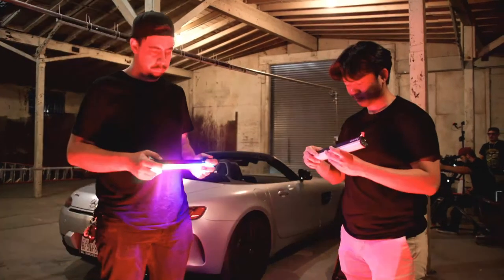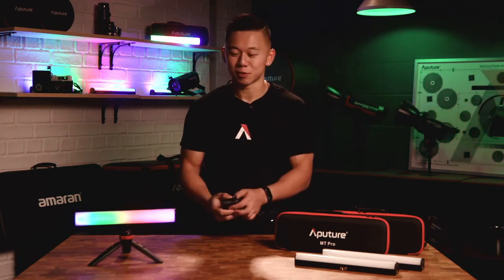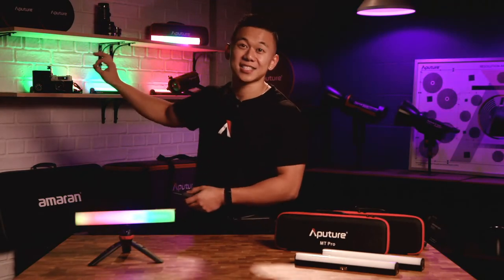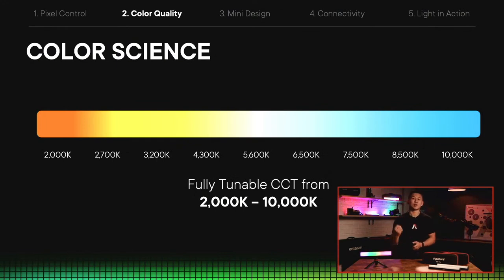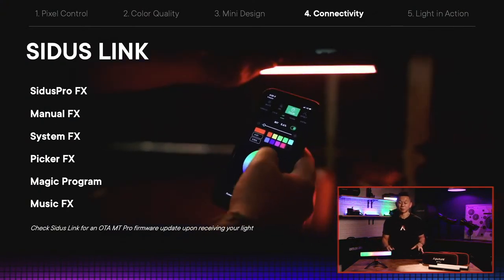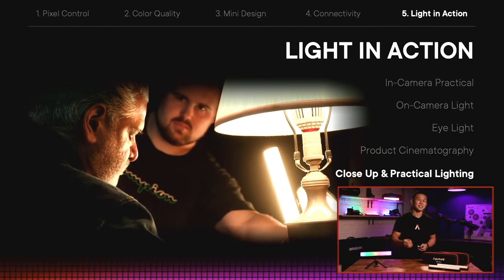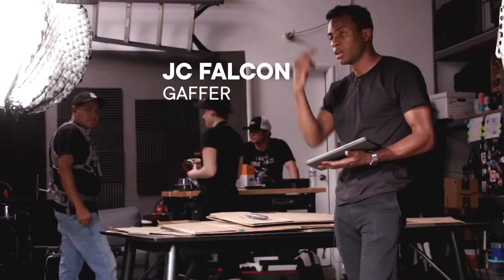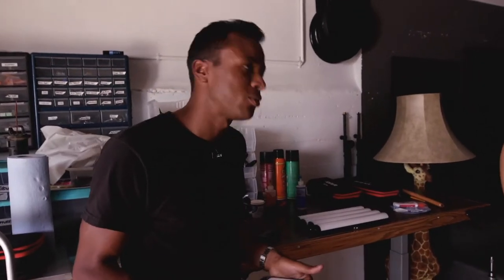Launching the MT Pro | LIVE Product Walkthrough Event | August 4, 2022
Aputure's first tube light is finally here.

If you want to learn all about the MT Pro and see how you can use it for your next project, you came to the right place. On August 4, 2022 at 12:00pm PDT we're going to run through all the features of the light as well as talk to all the filmmakers we collaborated with to show you how the new fixture holds up to the rigors of a film set.

Here's what we got in store for you during the live launch event:
1. MT Pro Full Product Presentation
2. Behind-the-Scenes of an Indie Narrative Short ft. Clifton Stommel
3. Interview with Product/Commercial Cinematographer Kazu Okuda